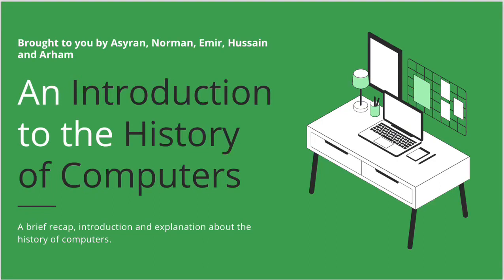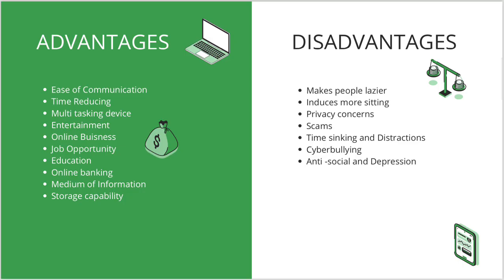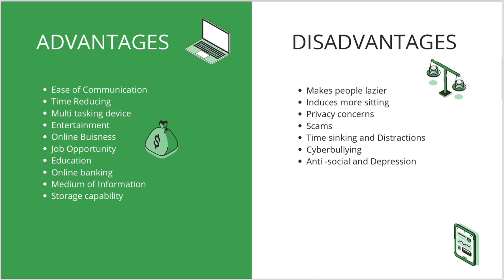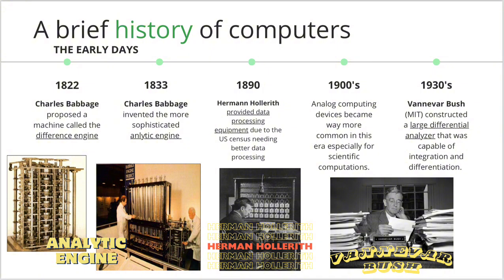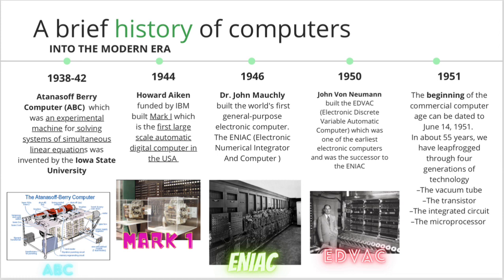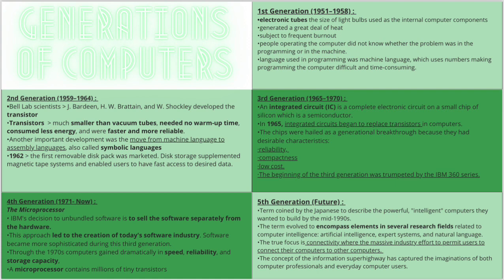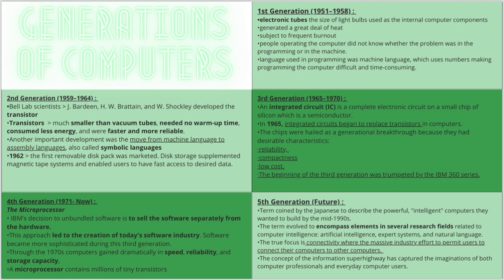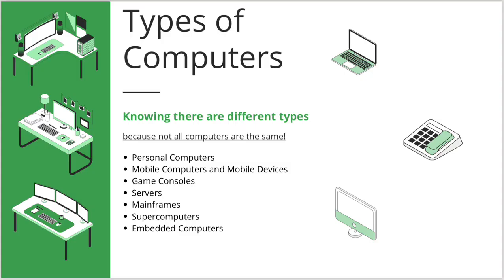An Introduction to the History of Computers Mini Assignment